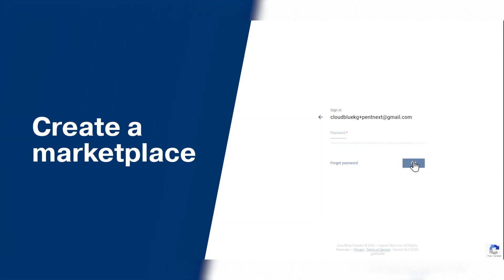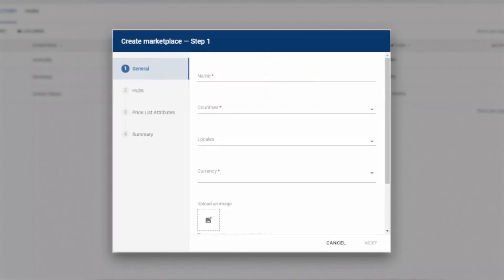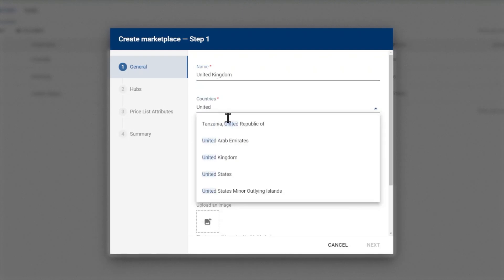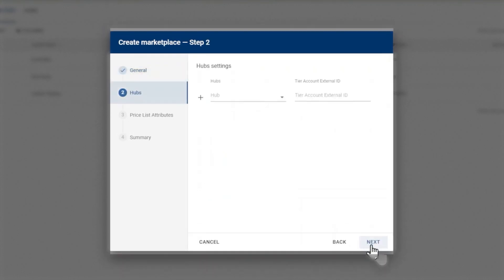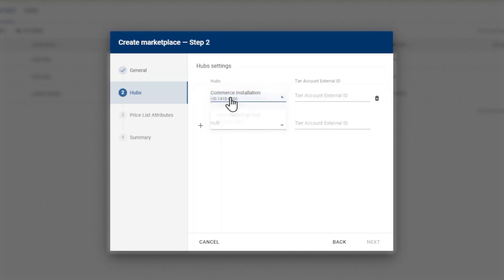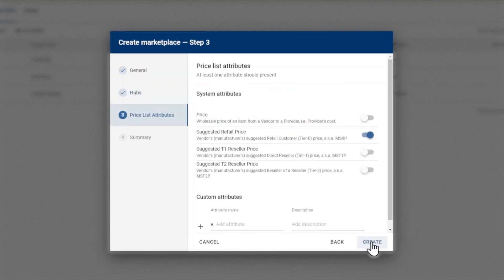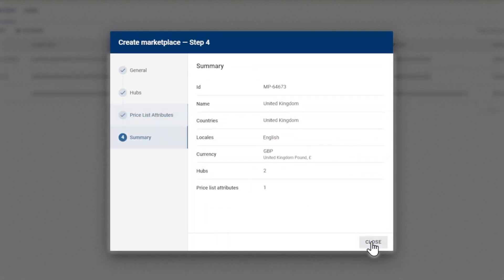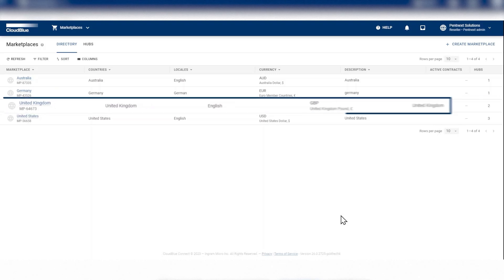CloudBlue Marketplace Management: Solution Demo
Watch this demo to see a step-by-step walkthrough of how a service provider can create a new marketplace using our CloudBlue marketplace management solution. Want to view the full list of capabilities supported by our solution?